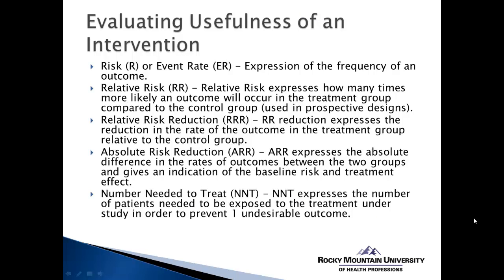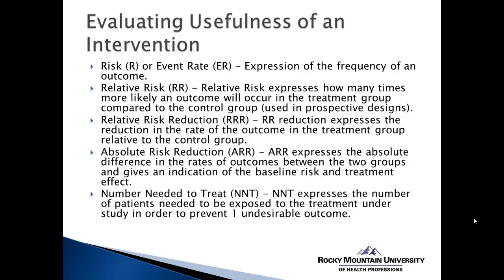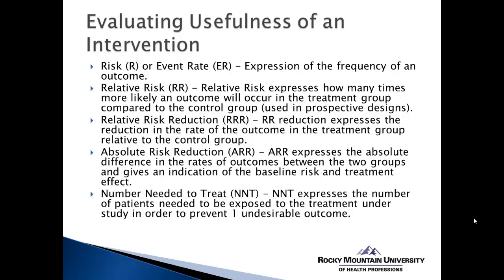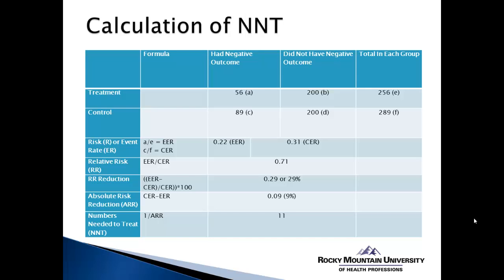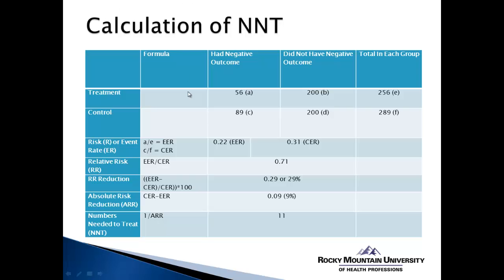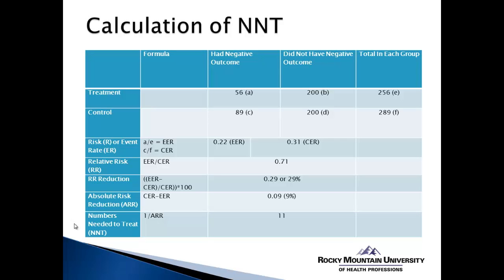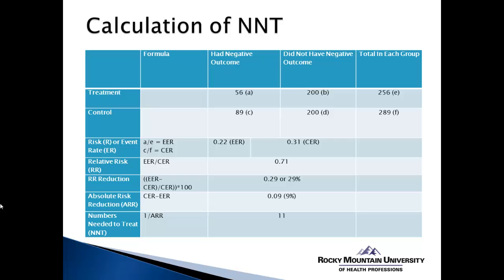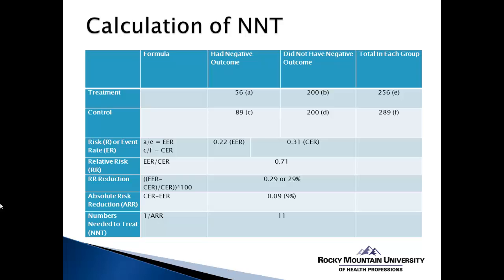Calculating Numbers Needed to Treat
Technique to determine the efficiency of a treatment and it's capability to prevent an adverse outcome.